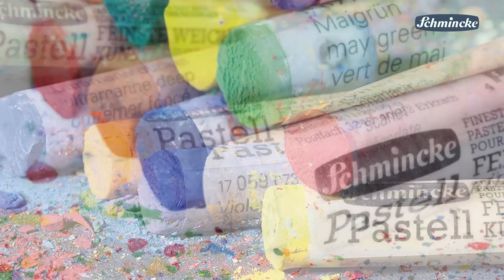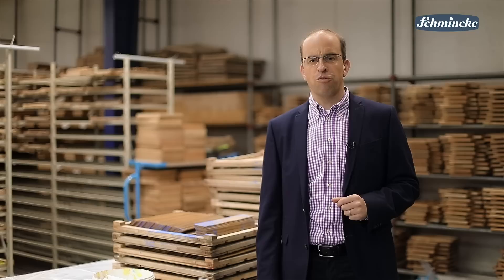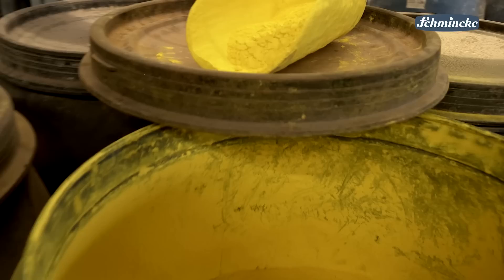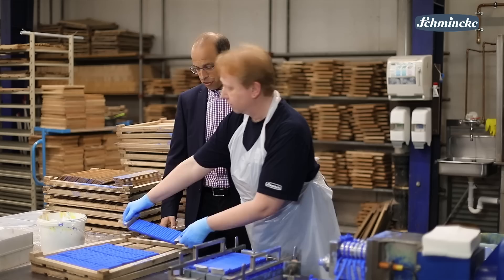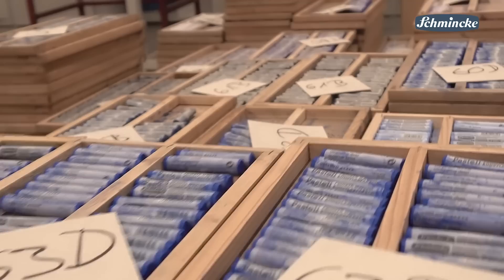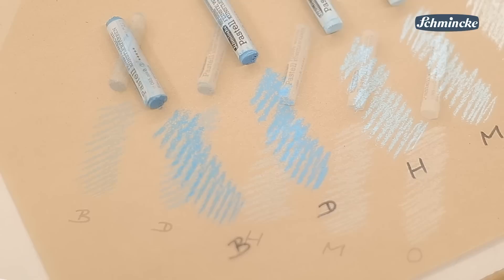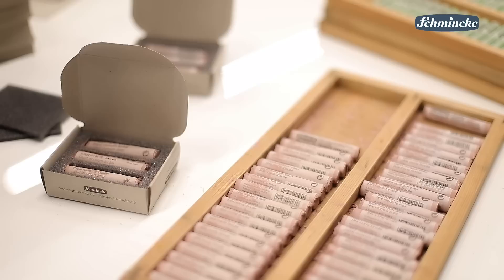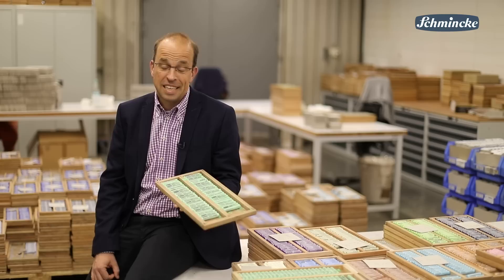How Schmincke Soft Pastels Are Made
In order to guarantee the highest quality, Schmincke use special recipes and processes which avoid the use of machinery during the manufacture of their Soft Pastels. This video takes a behind-the-scenes look at these processes.